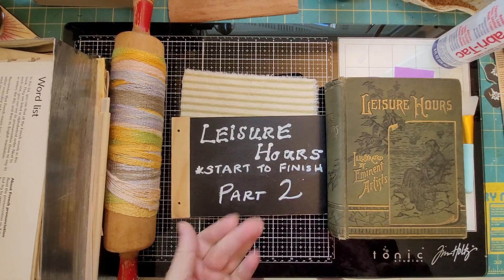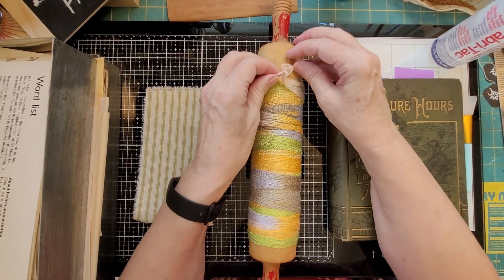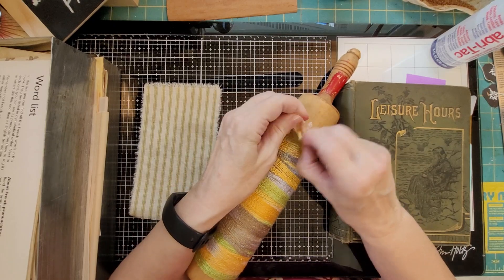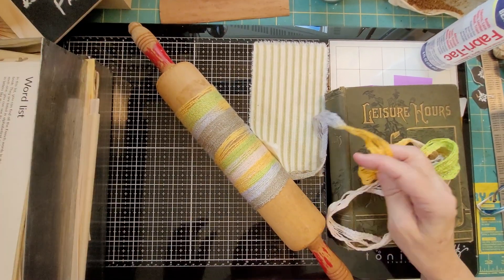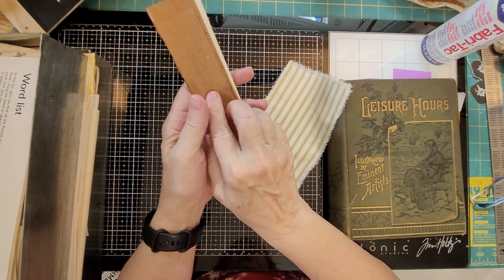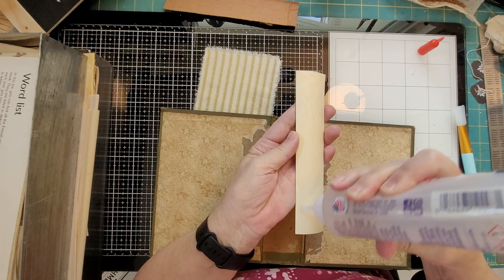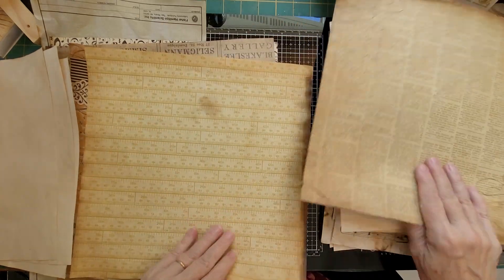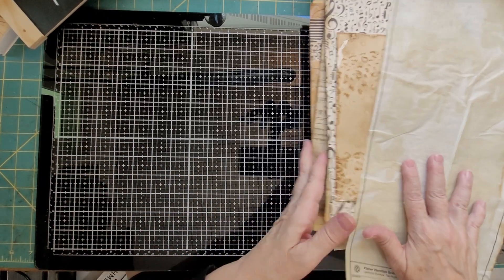Leisure Hours Journal Part 2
In this video I add the new spine to the journal cover and pull out possible pages for the signatures.